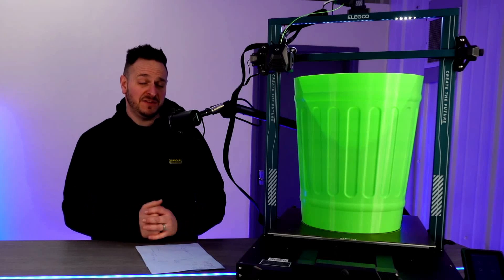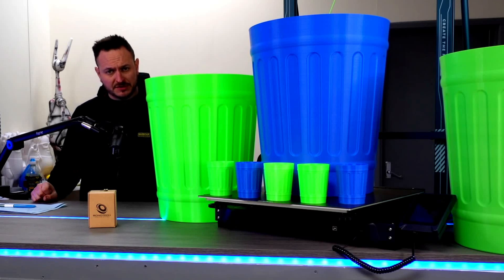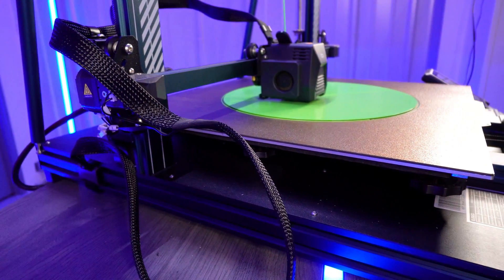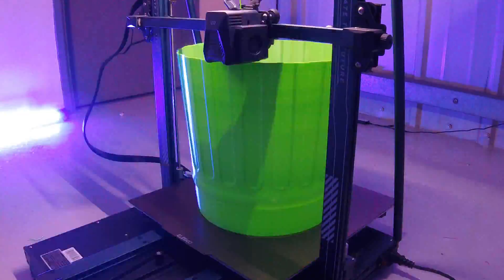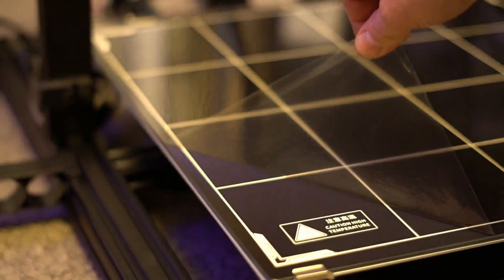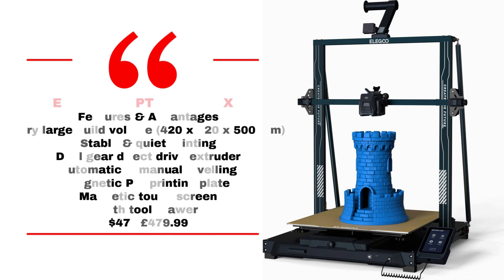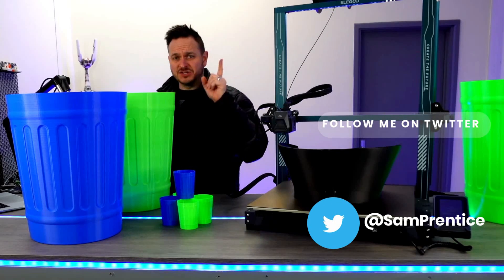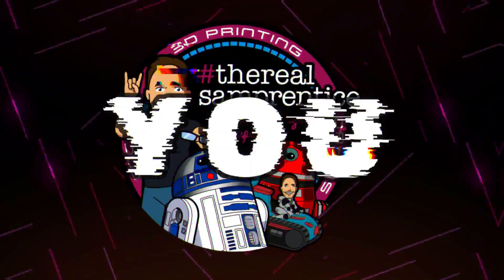Printing High-Quality 3D Models with Elegoo Neptune 3 MAX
With the exciting release of a HUGE printer Elegoo have really made it easy and accessible for makers looking to print BIG parts.

Thank you for your support.

The ELEGOO Neptune 3 Max FDM 3D Printer is a top-of-the-line 3D printer with a massive printing size of 420x420x500mm³. It features a dual-gear direct extruder with adjustable extrusion force and a 3:1 reduction ratio for smooth and accurate printing. The non-contact high precision sensor ensures even bed levelling, and the Z-axis is designed with dual lead screws for stable and precise movement. The printer is ultra-quiet thanks to its STM 32-bit silent motherboard and high-precision stepper motors, and the PEI magnetic platform offers strong adhesion and anti-warping. The removable 4.3-inch touch screen allows for convenient model preview and progress observation. This printer is ideal for printing PLA, PETG, ABS, and flexible filaments such as TPU.